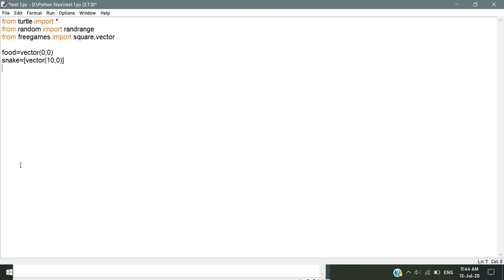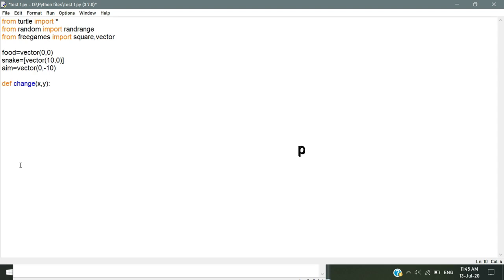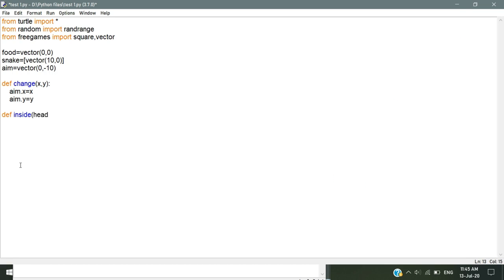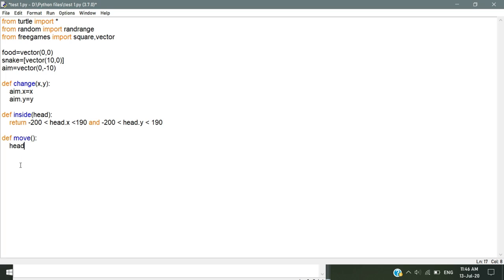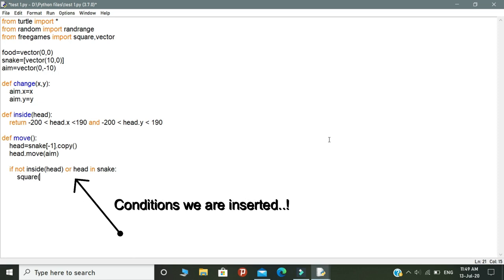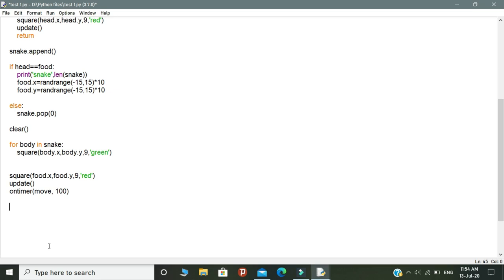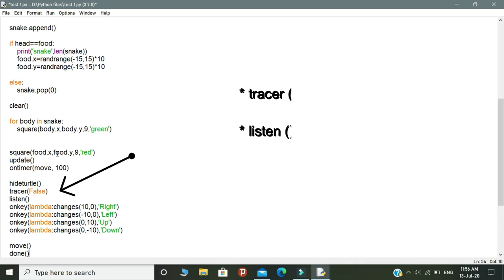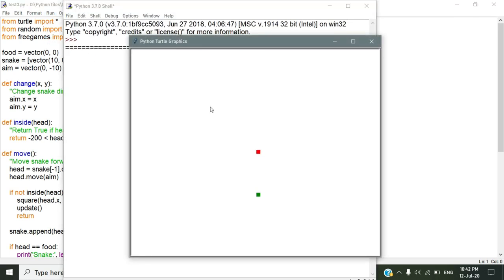| How to create a Snake game using python | | @LearnCodingOfficial260 | Learn Coding Official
In this video we are going to see about how to create a snake game using python

We are using three libraries to create this epic game that is turtle, random and freegames

Snake game is an epic game. And it provides so many